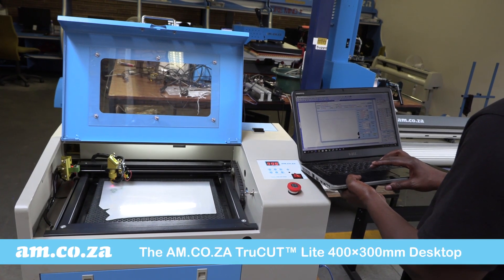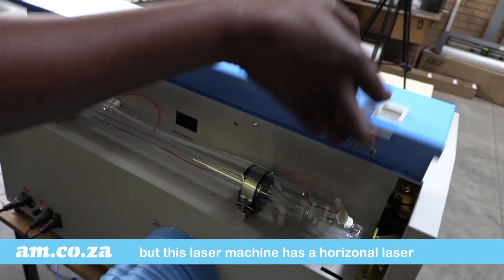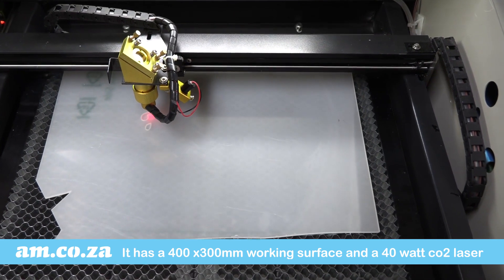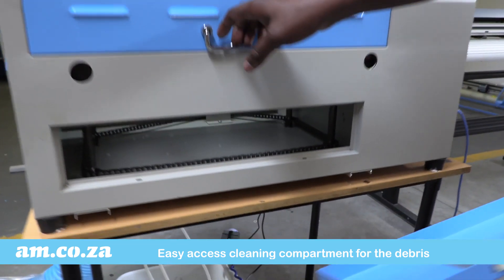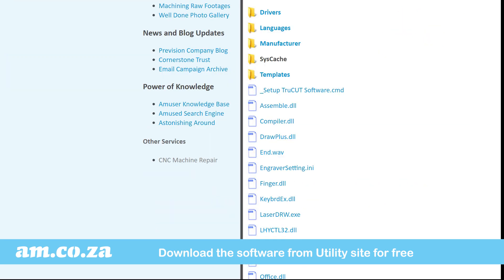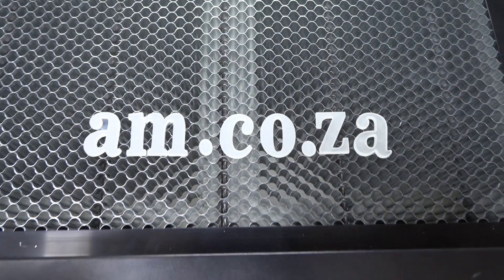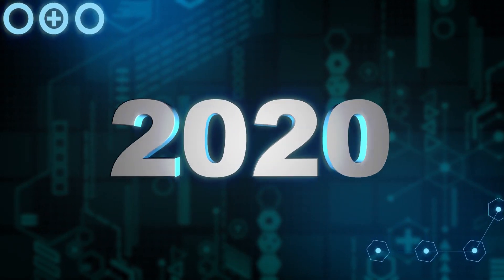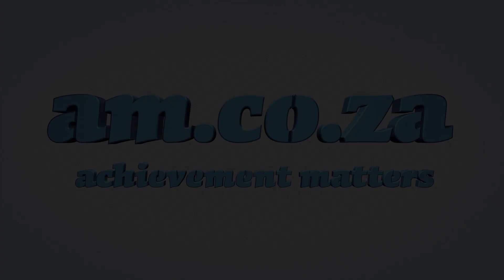SortIT How TruCUT-Lite Desktop Laser Machine Works, Software & Rotary Attachment Full Package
The AM.CO.ZA TruCUT Lite 400x300 mm desktop Laser Cutting and Engraving Machine is based on the TruCUT vertical laser machine that operates on a water pump and extraction hose principal.
The difference is that this machine has a horizontal laser and boasts a broader working surface yet it is still small in size in comparison to the traditional laser machines. It has a 400x300 mm working surface. It is complimented by a 40 W C02 Laser.
Perfect for the engraving and cutting of Perspex, wood, rubber, leather and just about anything else you can think off.
There is an easy access cleaning compartment for the debris that falls through the honeycomb and there is also a small rotary that comes with the unit as a complete package. The laser draw software can be downloaded from the cnc.co.za utility website at no cost. When you’re done with your design you can plug in your computer into the USB portal.
To purchase any of our machinery, spares and software, simply dial 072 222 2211 / 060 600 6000 or you can simply log onto our site am.co.za for more product information.